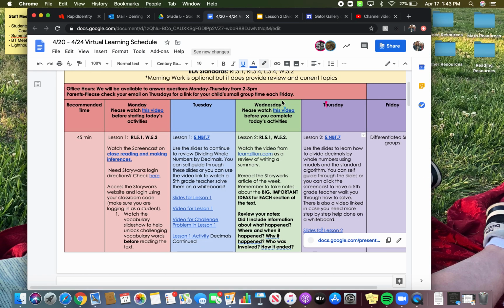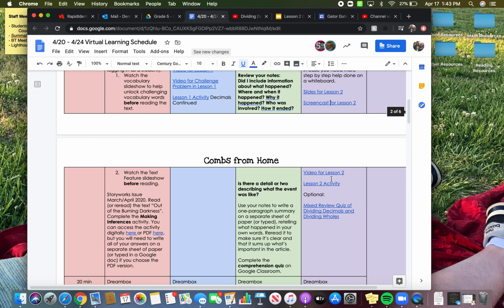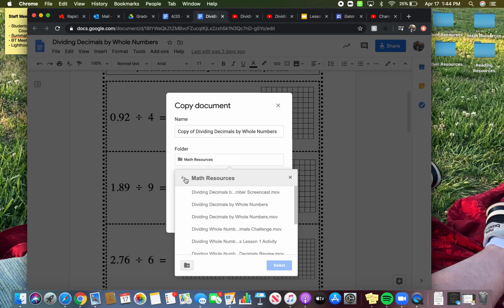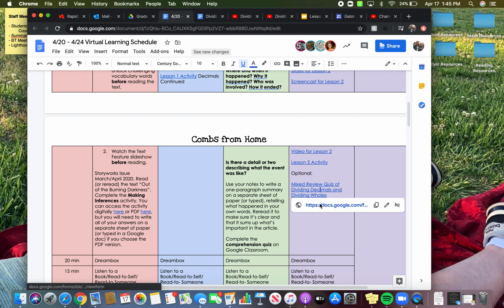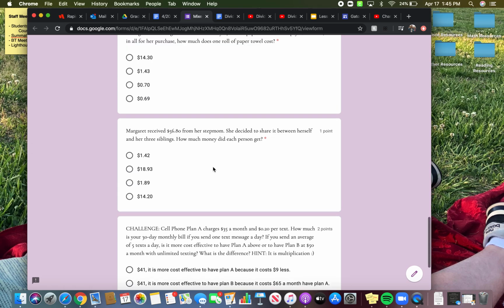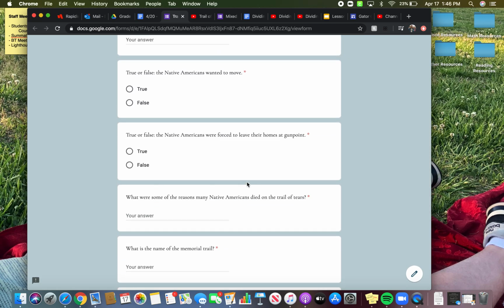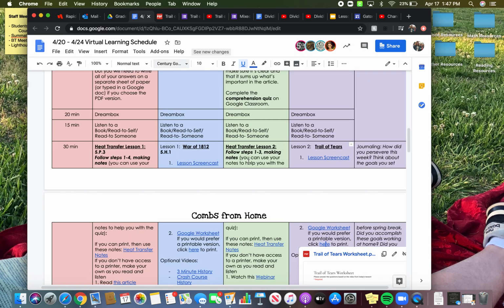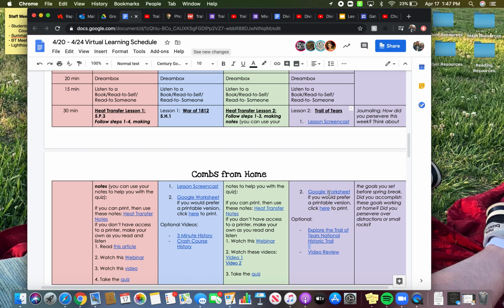Explanation of 4/23 Virtual Learning Expectations